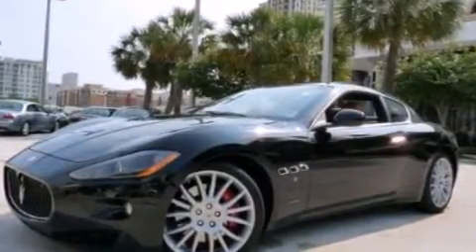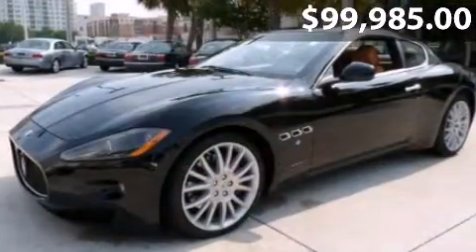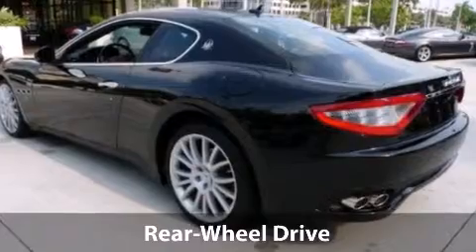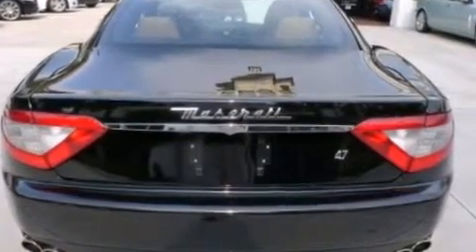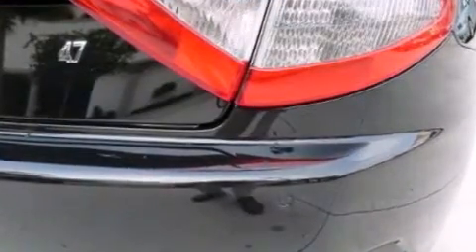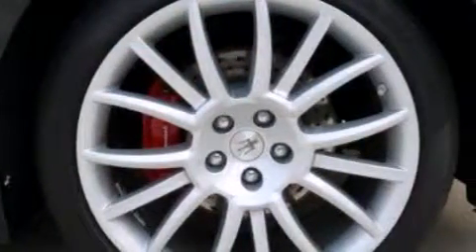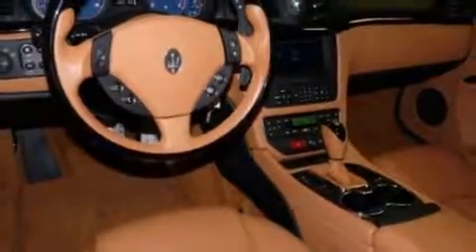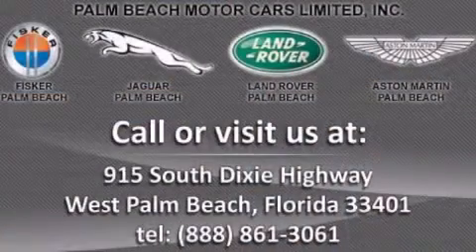2009 Maserati GranTurismo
2009 Maserati GranTurismo